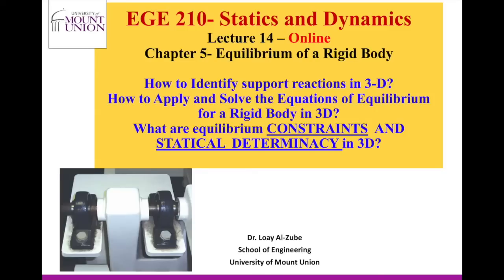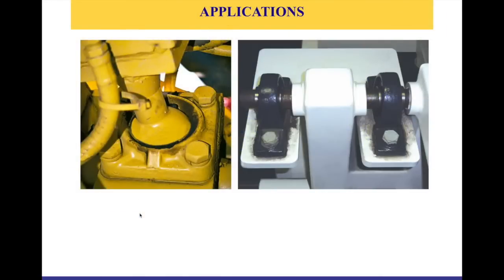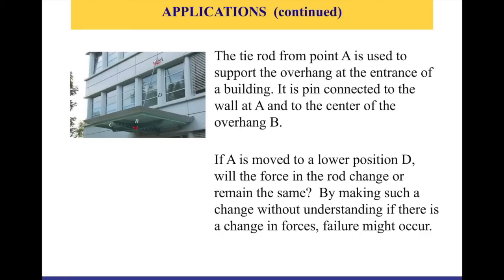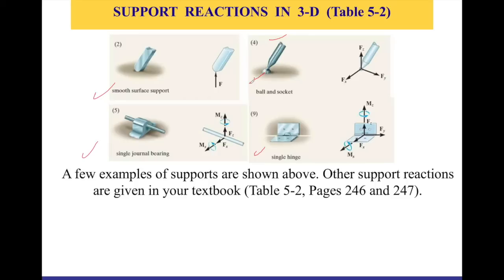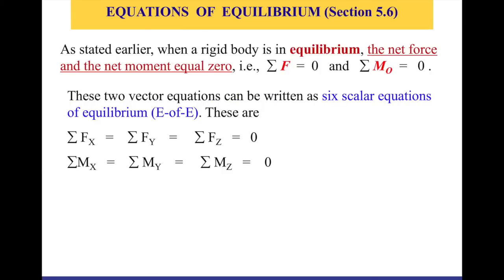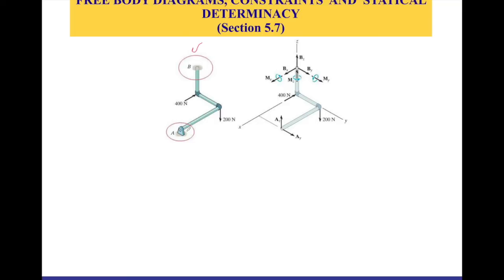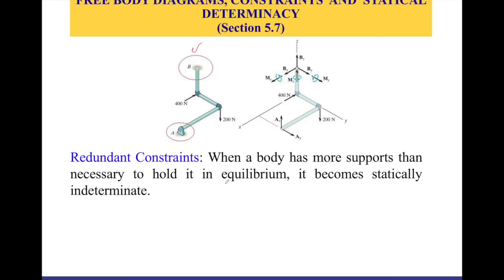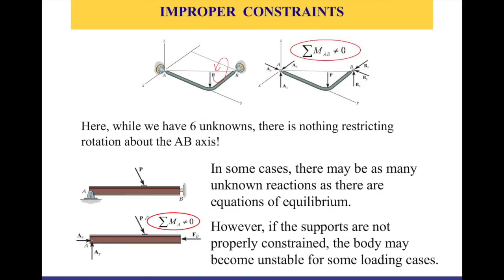Statics #030 - Understanding 3D Rigid Body Equilibrium!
If you're looking to ace your exams on 3D Rigid Body Equilibrium, then look no further! Dr. Loay Al-Zube has created a comprehensive, in-depth lecture that will help you understand the principles of 3D Rigid Body Equilibrium in no time. This educational video is the perfect study guide for anyone looking to understand the fundamentals of 3D Rigid Body Equilibrium. With Dr. Al-Zube's helpful tips and tricks, you'll be sure to ace your exams with ease. Get ready to learn the fundamentals of 3D Rigid Body Equilibrium with this must-see lecture from Dr. Loay Al-Zube. EGE210 #030

Statics and Dynamics: Lecture 14 Video 1 - Equilibrium of a Rigid Body in 3D | Dr. Loay Al-Zube